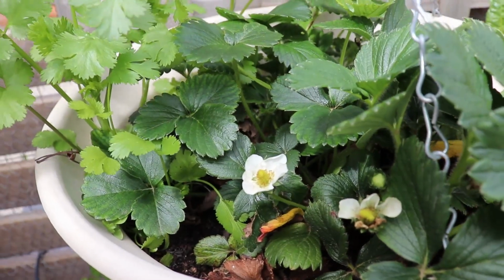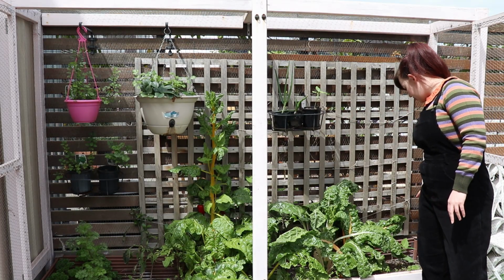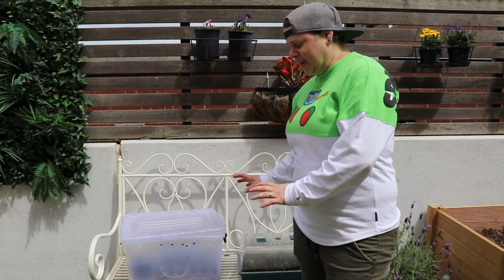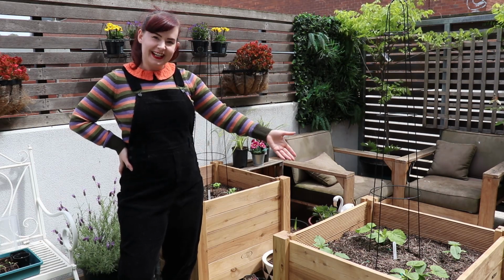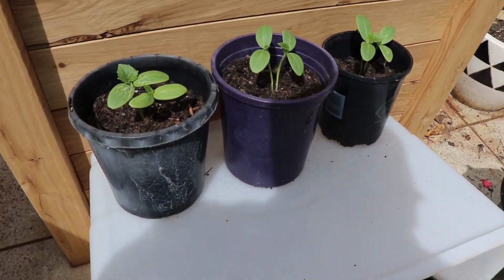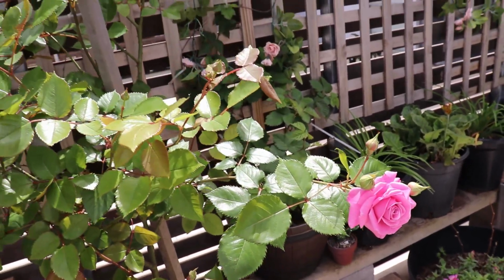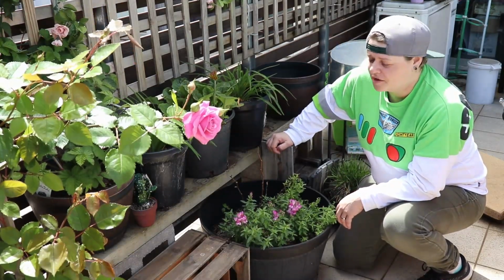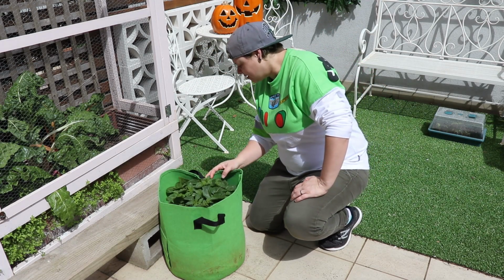October Balcony Garden Update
Bettie tells how I almost destroyed the grapes, and we win against an invasive bug army!

By clicking on the below links, any amazon purchases you make in the next 24hrs will help our channel!  We've split them to be the USA Amazon or the Australian Amazon, to make it easier for most of our viewers :)

Our videos are filmed with
Canon 200D